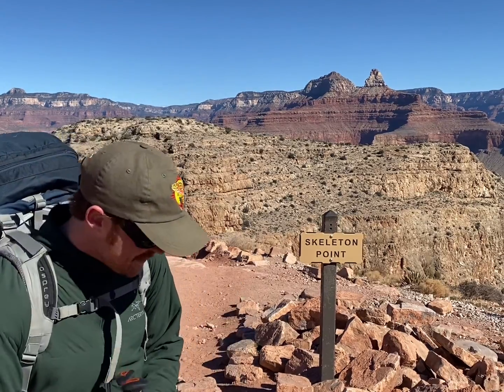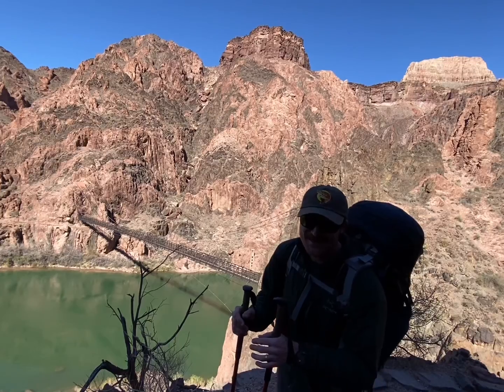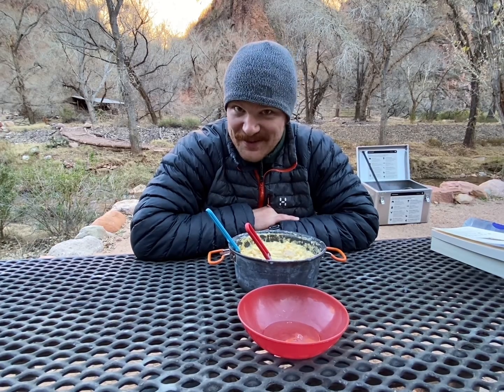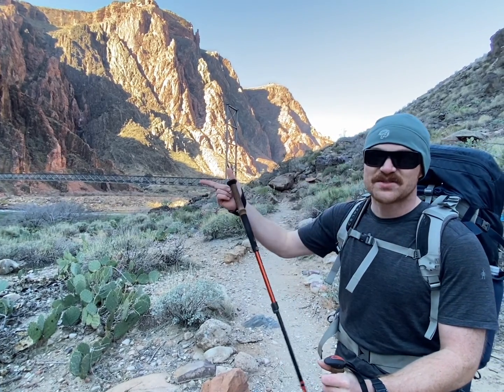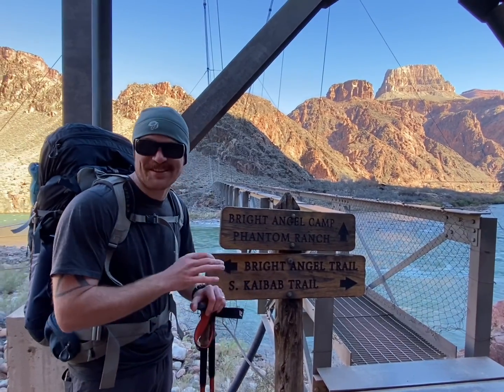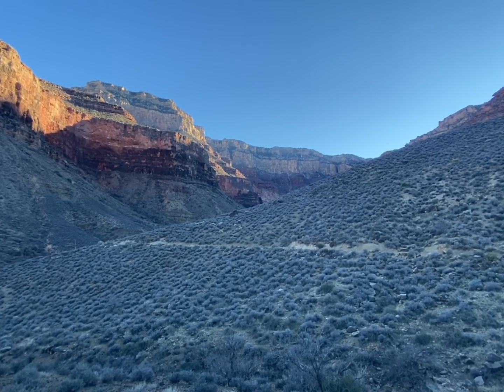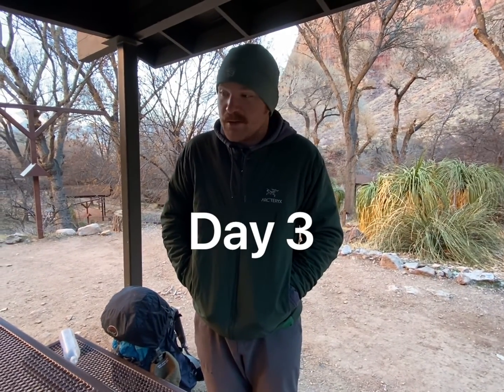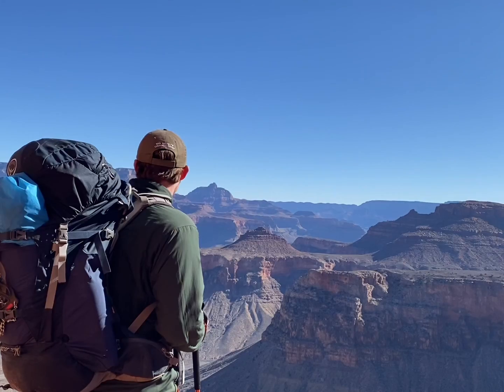Winter Backpacking the Grand Canyon | South Kaibab, Phantom Ranch & Bright Angel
We backpacked the Grand Canyon in February 2022.

This was a 2 night, 3 day loop to the bottom of the Colorado River and up again.

Daytime temps ranged from 40 to 60 degrees. Nighttime temps dropped below freezing. What we lost in weather we also dropped in crowds! It was like having the whole place to ourselves.

This trip was done spur of the moment. We lucked into a stretch off of work while in New Mexico. That morning, we hit up our grocery stores, packed our bags, and drove to the Grand Canyon! We obtained walk up permits the day of and started our loop. As far as spur-of-the-moment decisions go, it was definitely one of our top. It was an exceptional trip, we hope you find as much enjoyment out of this video as we got being there.